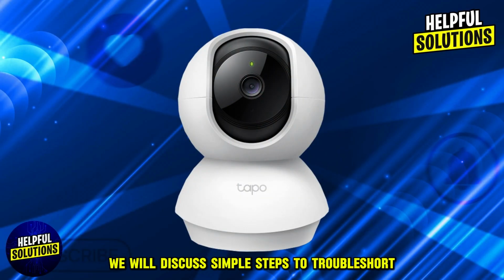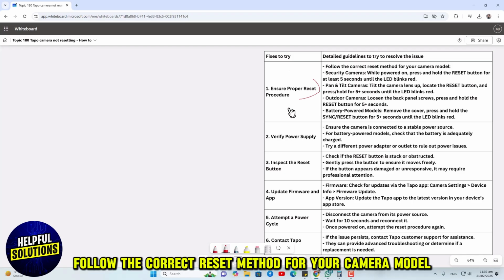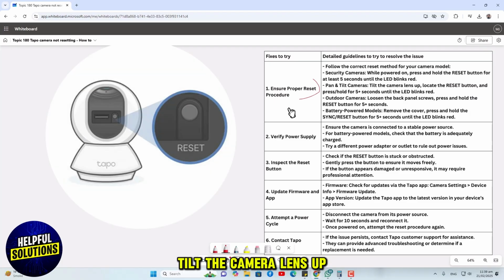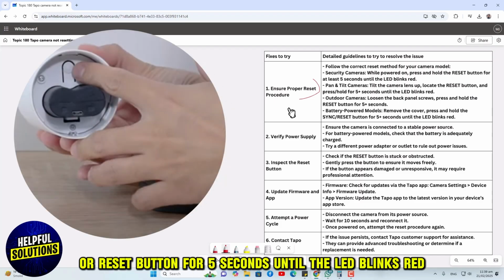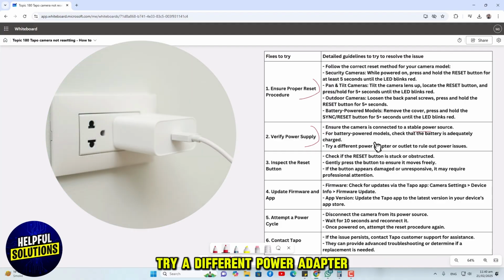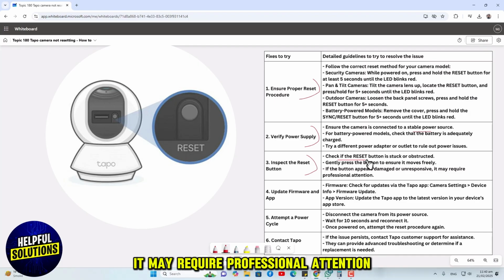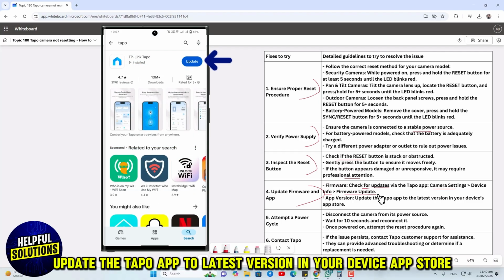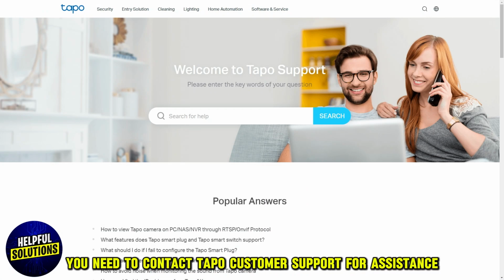How To Fix Tapo Camera Not Resetting (Why Is Tapo Camera Won't Reset And How To Troubleshoot?)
How To Fix Tapo Camera Not Resetting (Why Is Tapo Camera Won't Reset And How To Troubleshoot?). In this video tutorial I will show you how to fix Tapo camera not resetting.